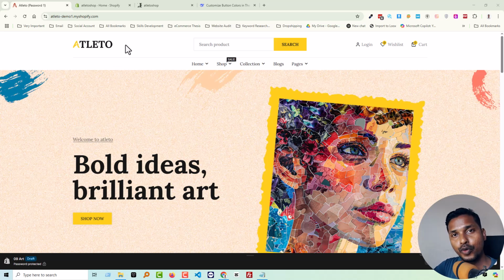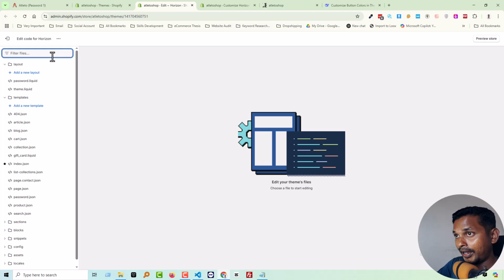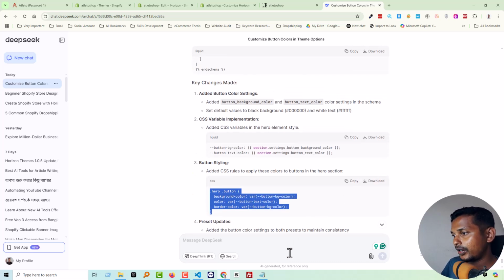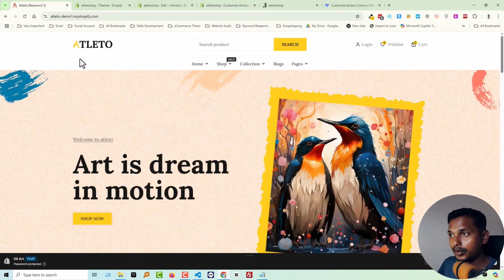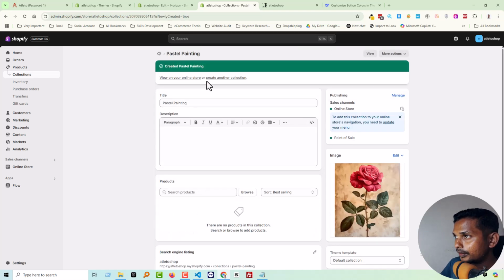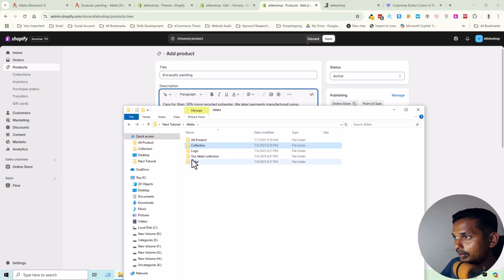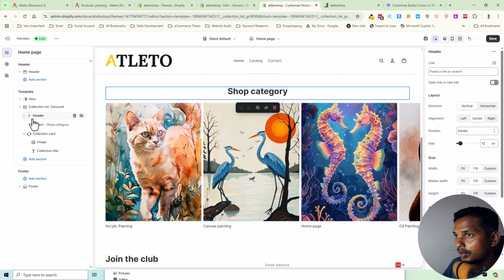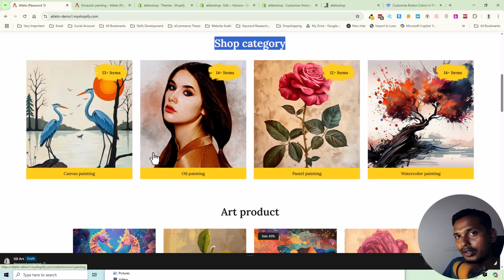Premium Shopify Store Design with Horizon Free Theme | Step-By-Step For Beginners | Class 2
🚀 Premium Quality Shopify Store Design with Horizon Free Theme | Step-By-Step For Beginners

Welcome to this beginner-friendly Shopify store design tutorial! In this course, I’ll show you how to create a high-converting, premium-quality Shopify store using the free Horizon theme—without needing expensive paid themes.

🔹 What You’ll Learn:
✔️ How to design a professional Shopify store step by step
✔️ Customizing your store with HTML, CSS, and Liquid code
✔️ Copying premium ThemeForest theme designs for a high-end look
✔️ Ready-to-use code snippets to enhance your store’s functionality
✔️ Mobile-responsive & SEO-friendly setup

💡 Perfect for beginners—no prior coding experience required! Follow along and launch your dream store today.

📥 Free Resources Included:
✅ Custom code snippets
✅ Design tips & best practices
✅ Step-by-step guidance

🔥 Start building your Shopify store like a pro—watch now!